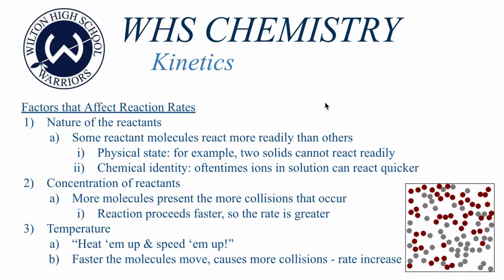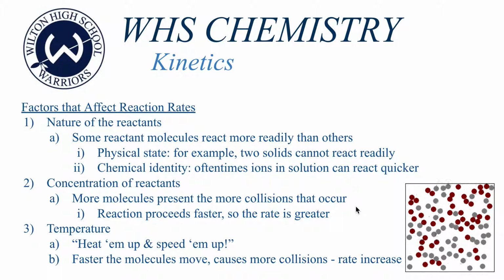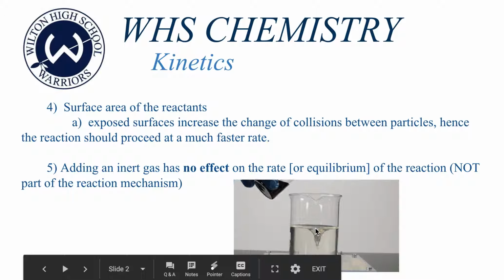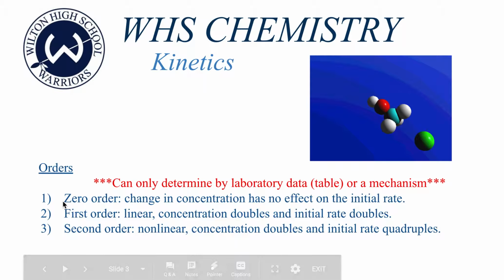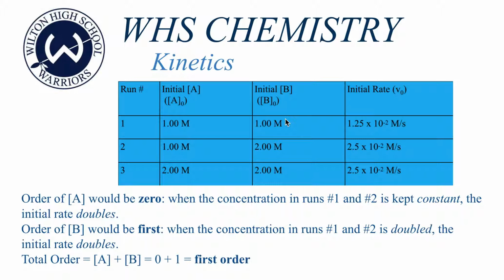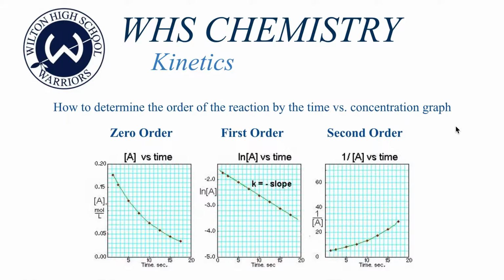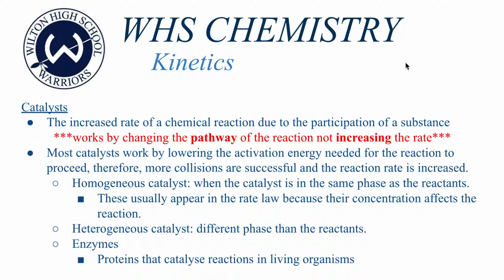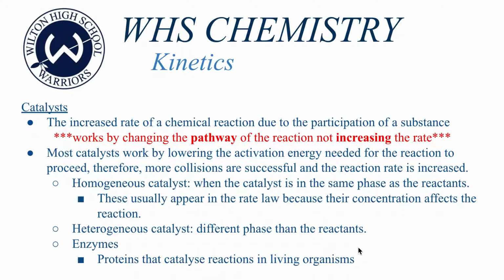Unit 4 - Kinetics